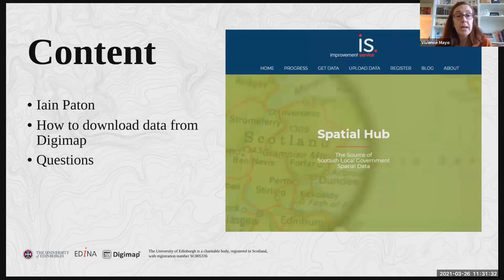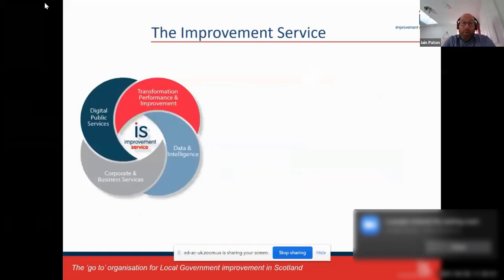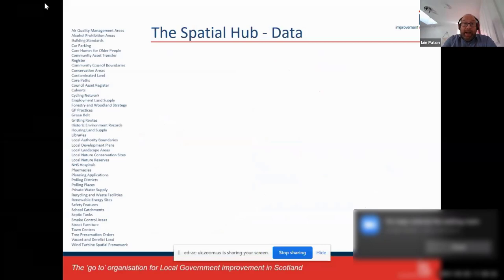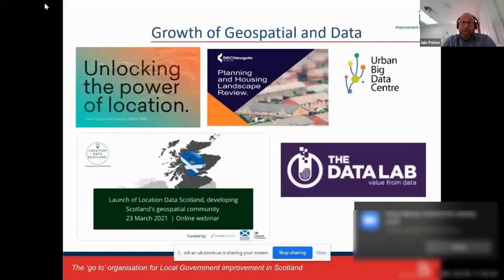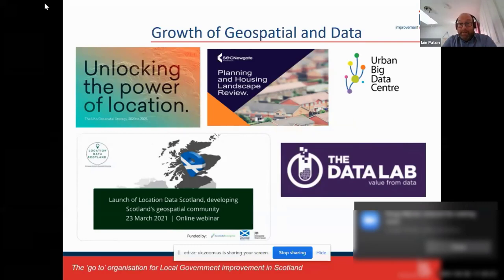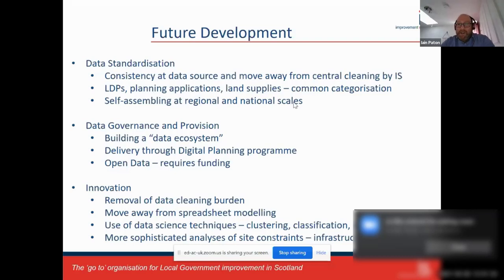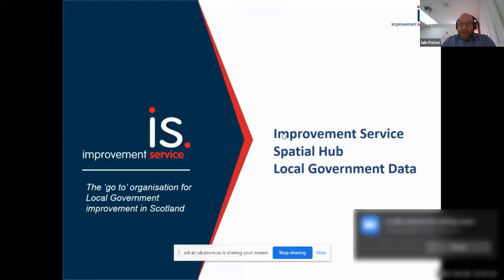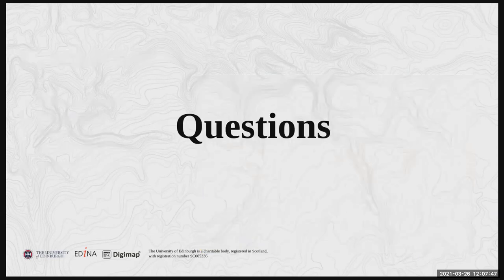Spatial Hub local government data - Digimap webinar 26th March 2021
Iain Paton talks to Digimap about the data they collect from 32 councils in Scotland and some applications of the data for planning.

Timestamps:
00:00 Webinar introduction
00:00:46 Iain Paton, Spatial Hub
00:28:52 Questions
00:33:08 Download the data from Digimap Collections
00:36:27 Questions